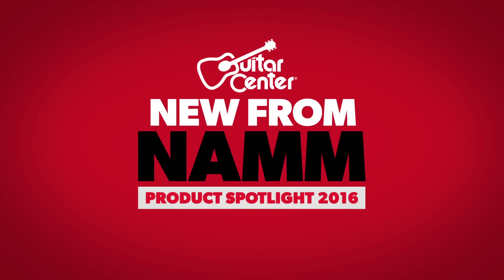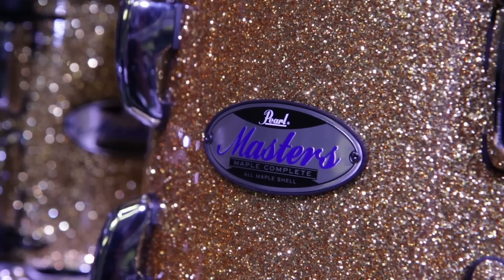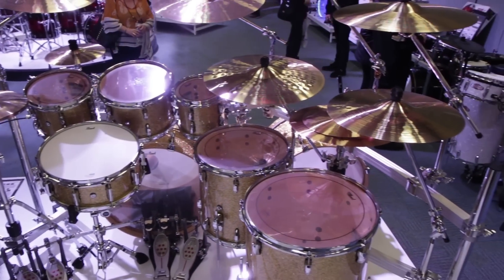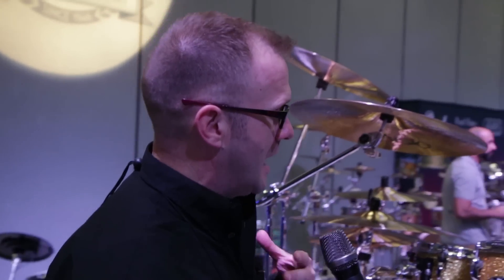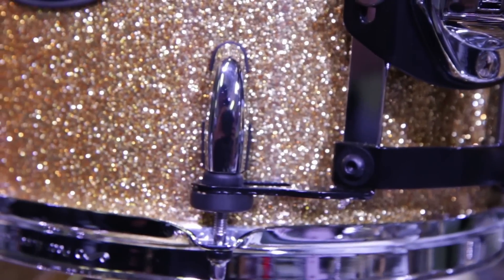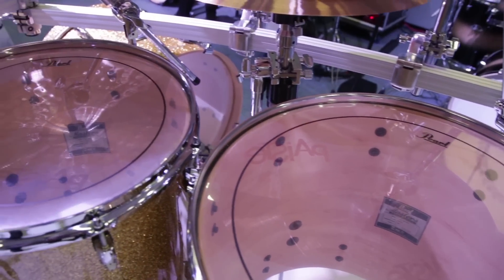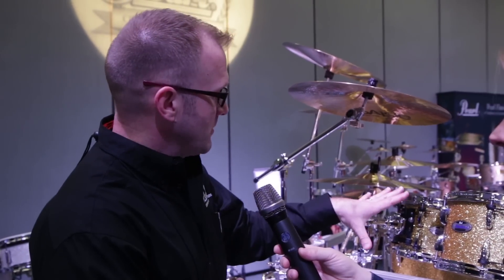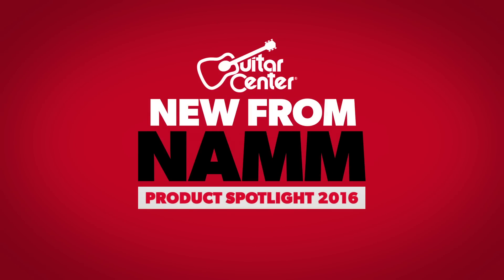New from NAMM 2016 - Pearl Masters Series